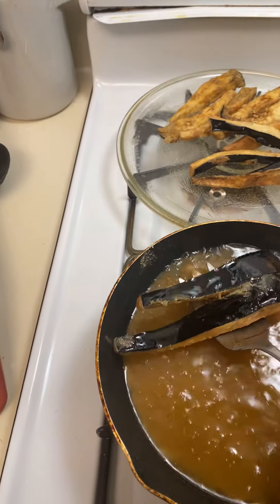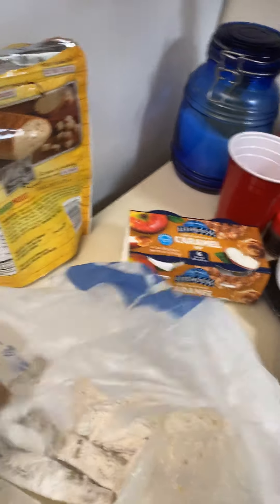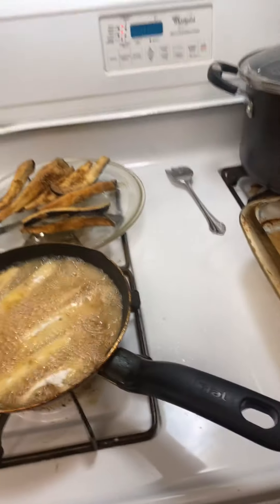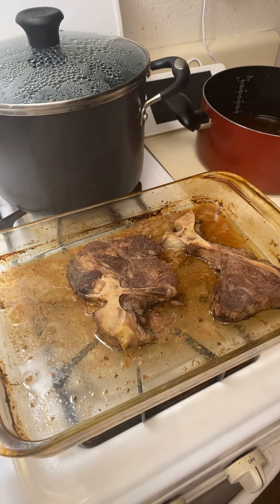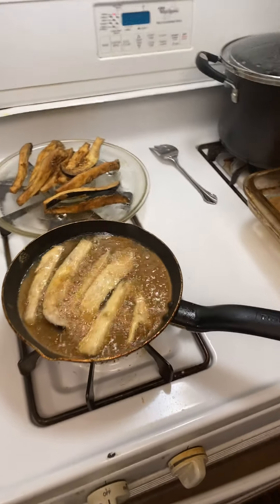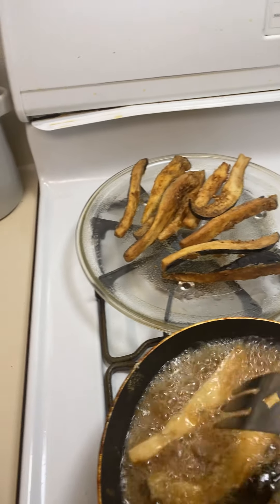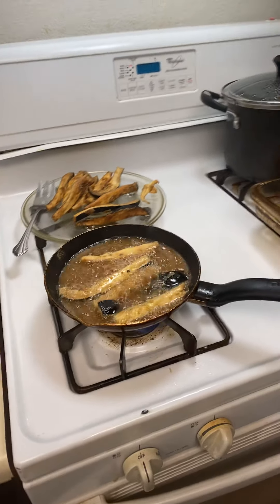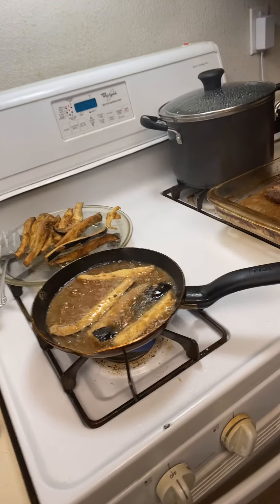November 23, 2020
Suzy Q homemade fried zucchini